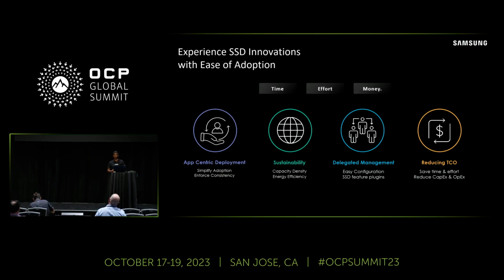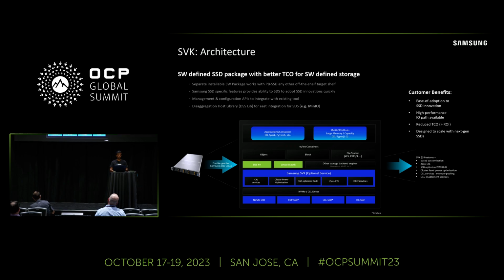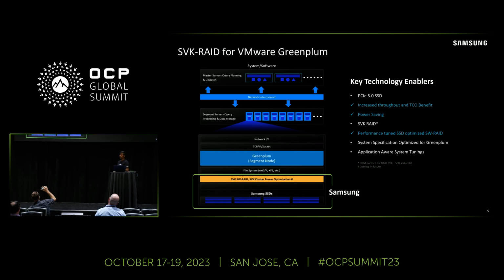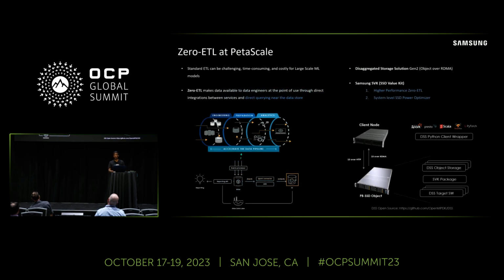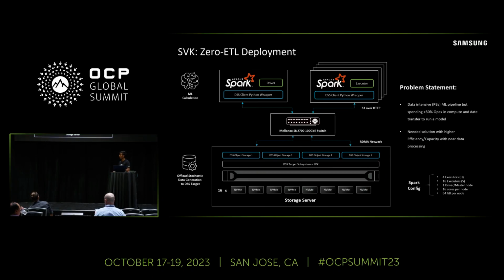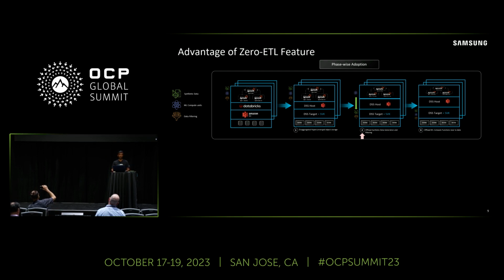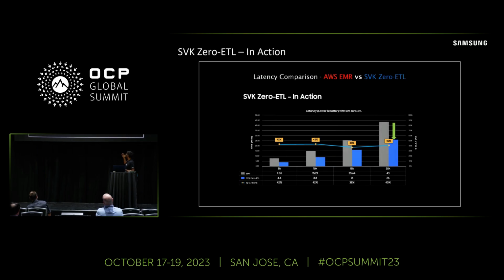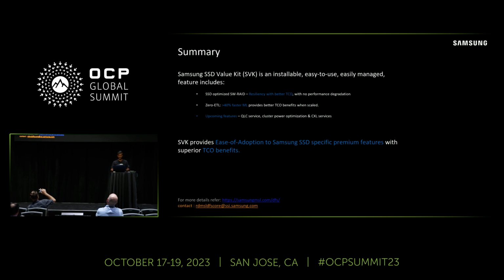Zero-ETL Solution with Samsung SSD Value Kit - presented by Samsung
Presented by Harsh Roogi (Samsung)

The key goals of SVK (SSD Value Kit) are to reduce development costs, time to market, and provide innovative solutions for businesses. A software platform that enables customers to develop and release high-performance applications quickly unlocking features provided by next-generation CXL-SSD, QLC SSDs, and high-capacity  SSDs.

SVK includes a complete software package with value-added features such as Zero-ETL.  These  innovative  SSD  solutions  allow  customers  to realize new data analytics features while significantly increasing ROI and reducing TCO.